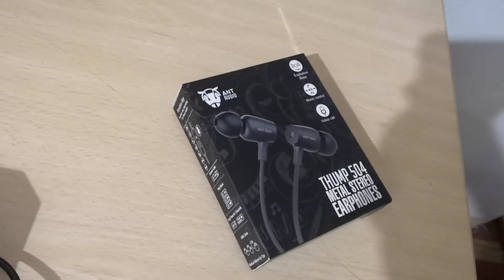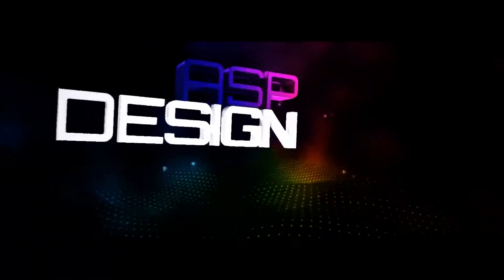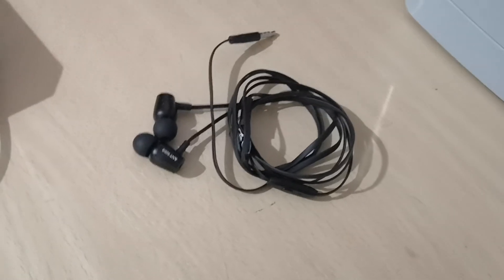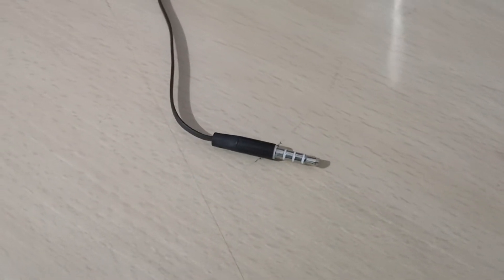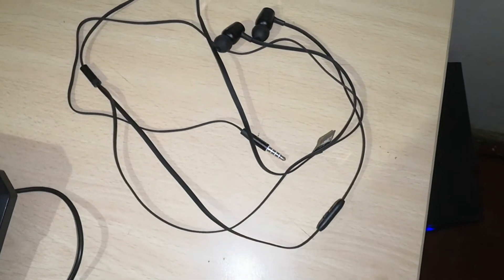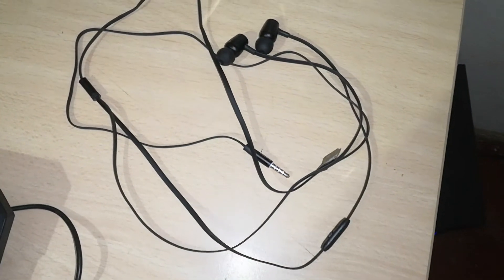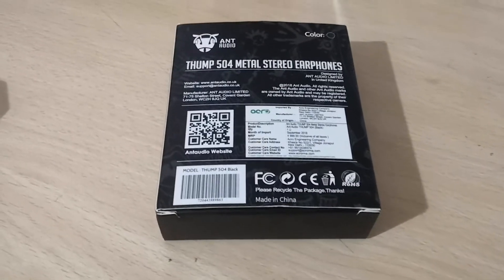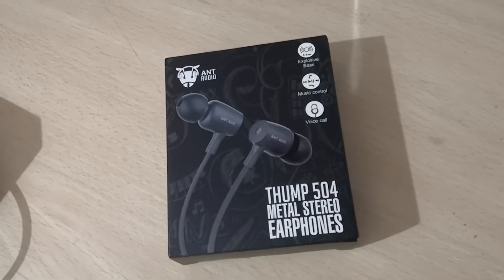Ant audio Thump 504 earphone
Budget pair of headphones from Ant audio,